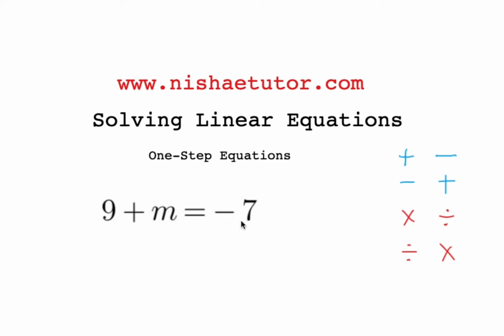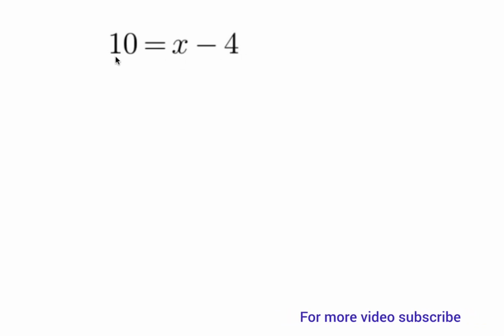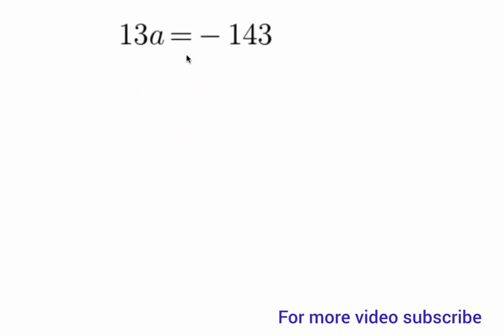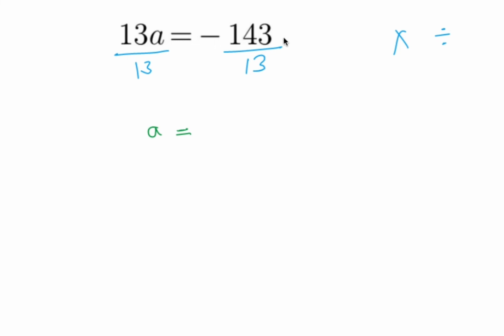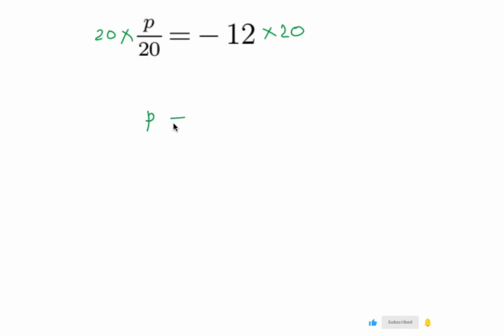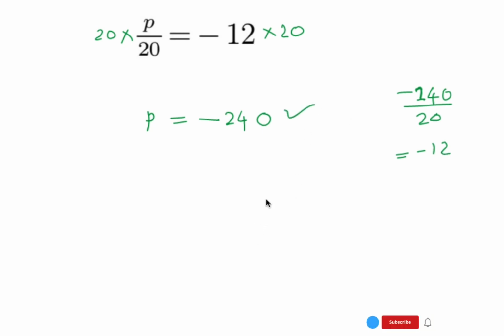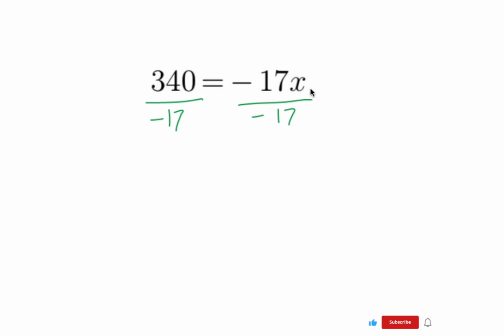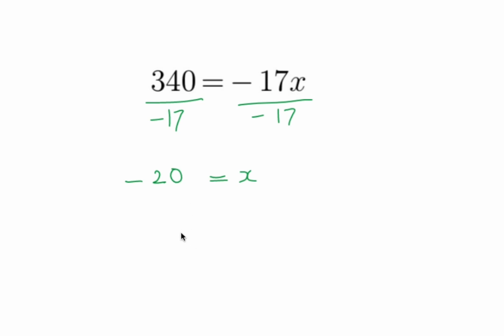Linear Equations (One-Step) Part 1